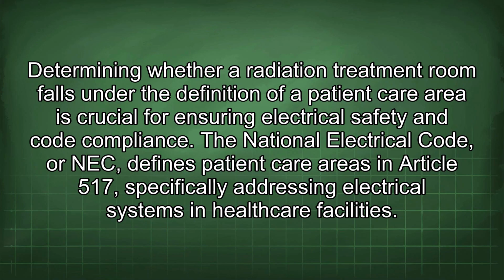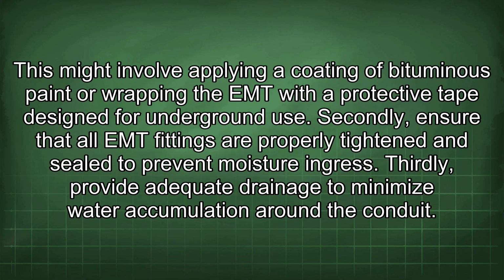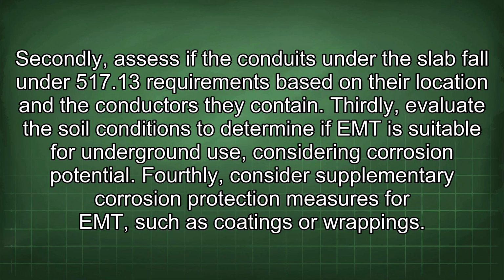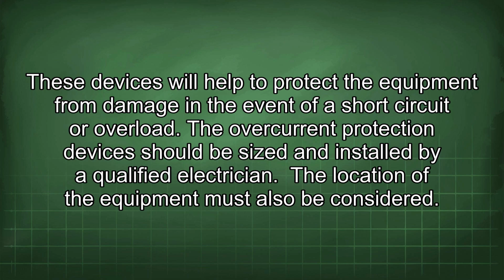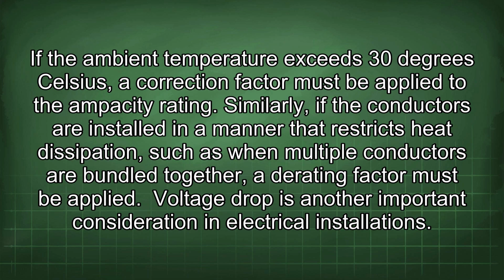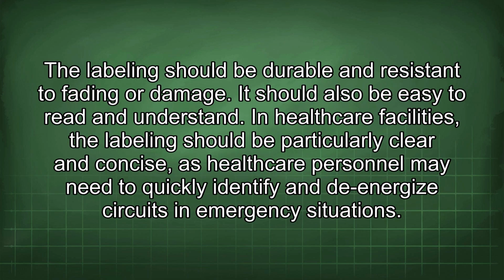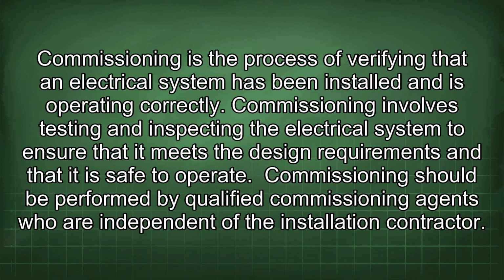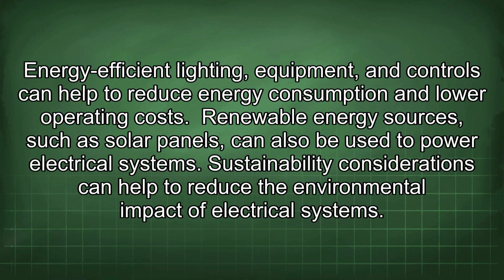Radiation Clinic Electrical Considerations and Code Compliance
Exploring electrical code compliance for radiation treatment rooms. Understanding patient care area definitions and conduit requirements under concrete slabs. Addressing EMT durability in underground applications for radiation equipment.